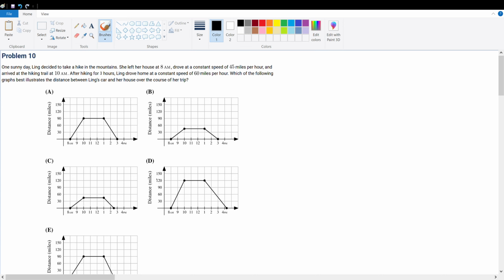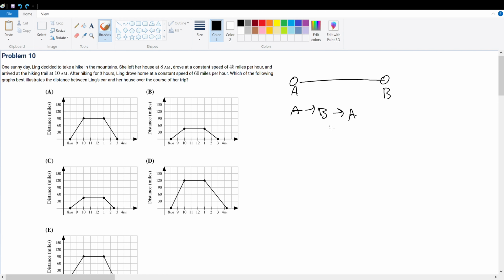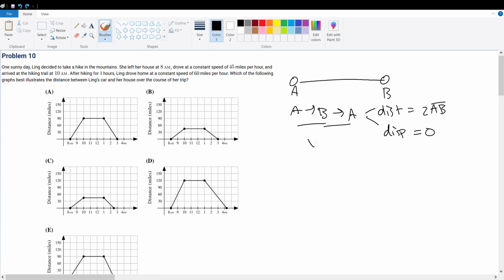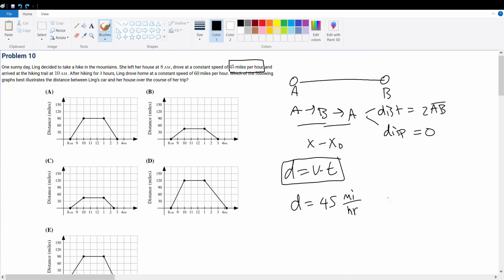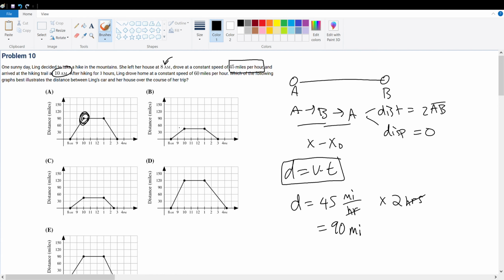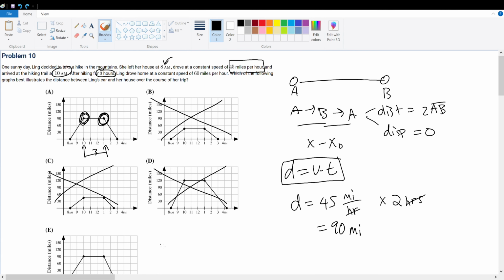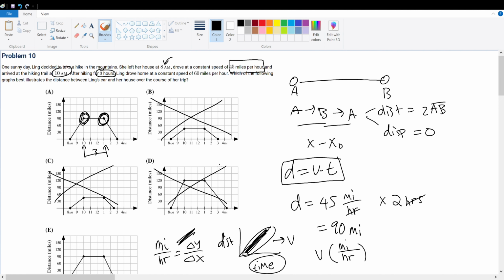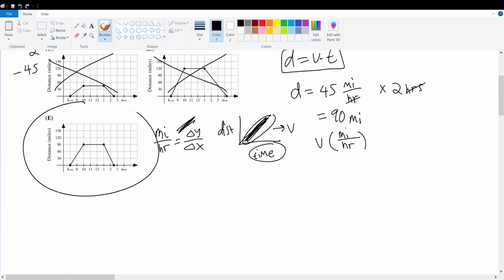2022 AMC 8 Problem 10